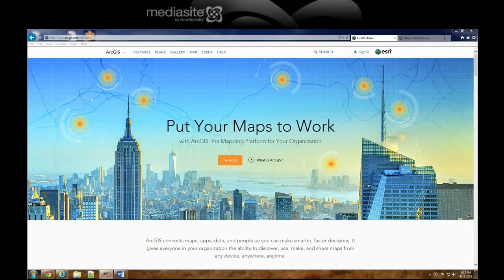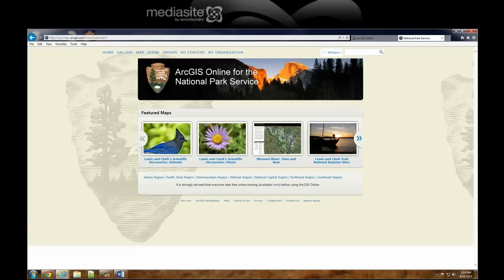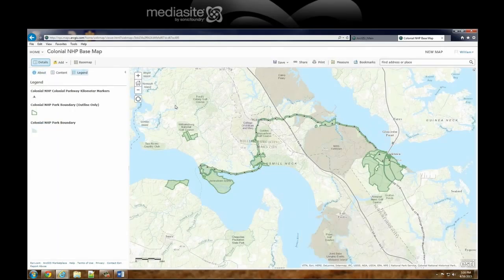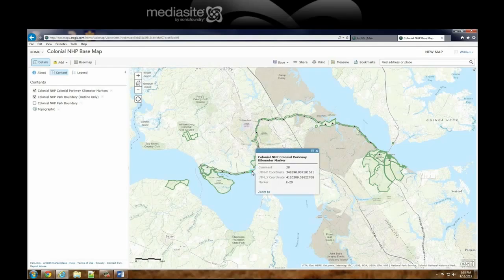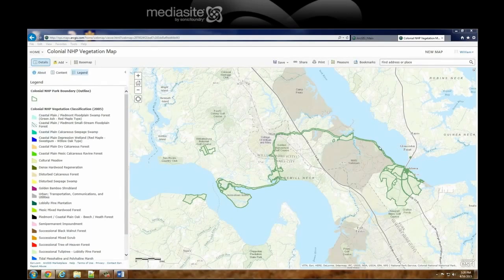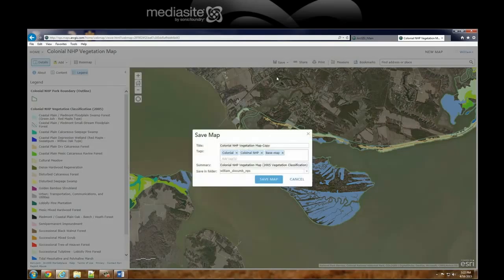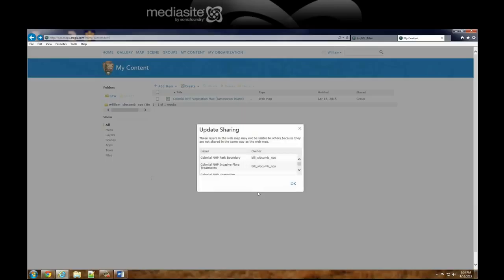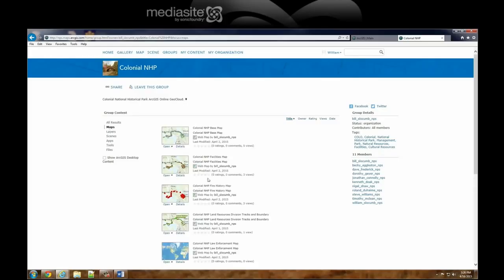ArcGIS Online Content and Group for Colonial NHP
ArcGIS Online Maps, Data and Group for Colonial NHP